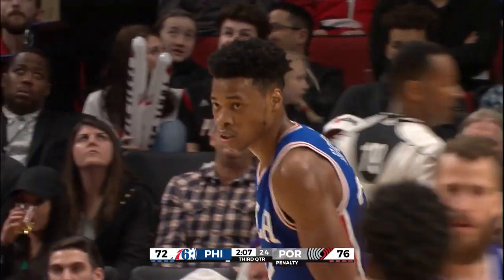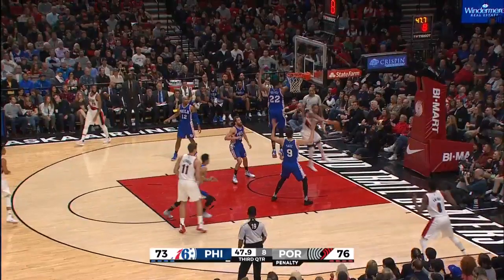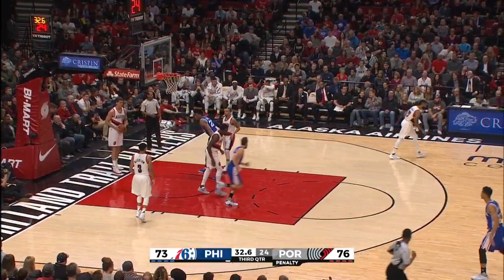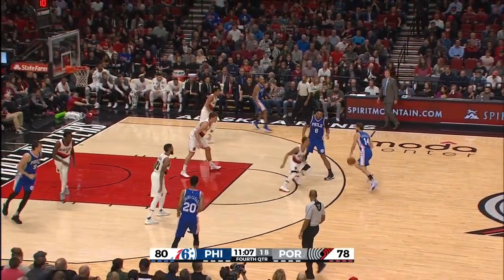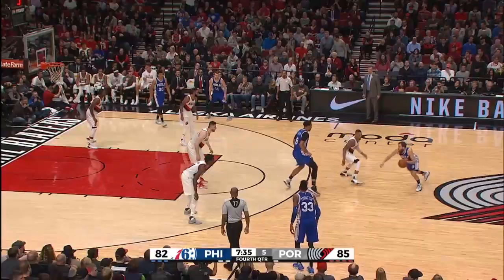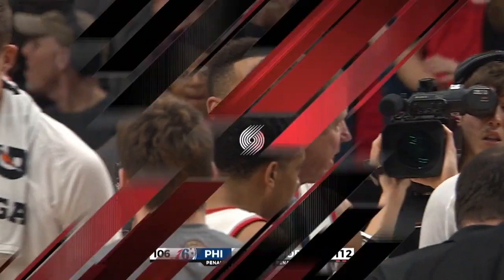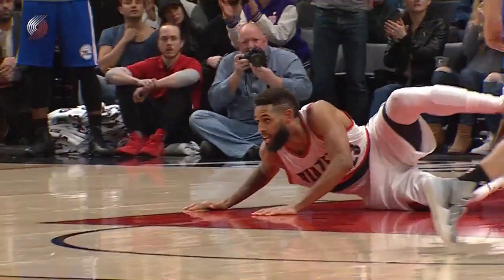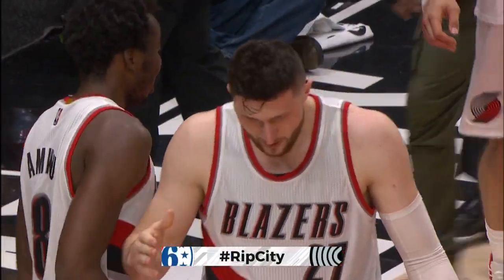Sergio Rodríguez vs Blazers (9 - 3 - 2017)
Portland Trail Blazers vs Philadelphia 76ers (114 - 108)

Sergio Rodríguez: 8 pts, 6 ast